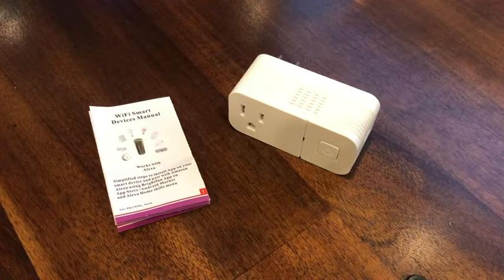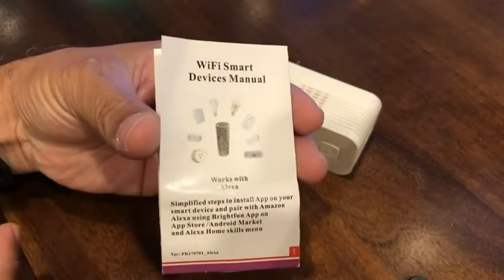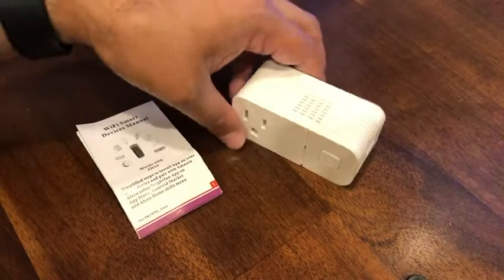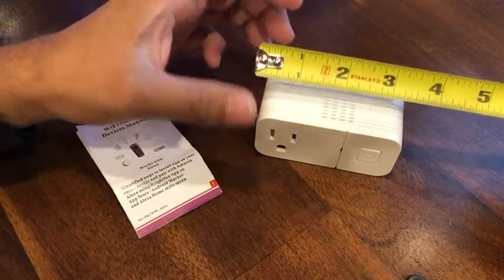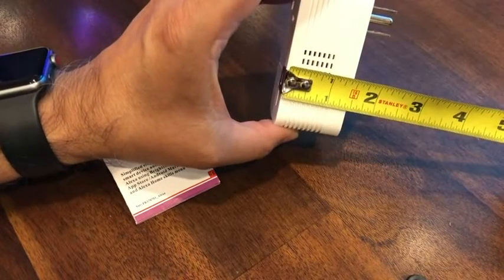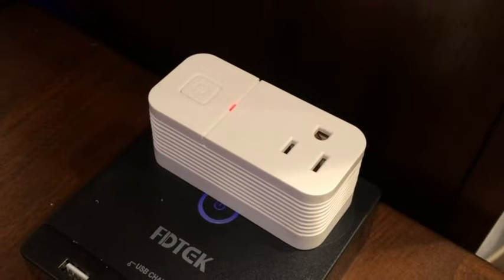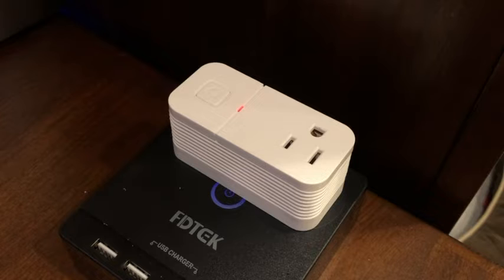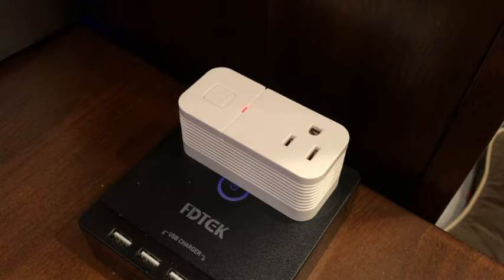FRANKEVER Mini Smart Plug | WiFi Outlet Works with Alexa Google Assistant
FRANKEVER Mini Smart Plug,WiFi Outlet Works with Alexa Google Assistant, No Hub Required, ETL and FCC Listed Only 2.4GHz WiFi Enabled Remote Control WiFi Smart Socket